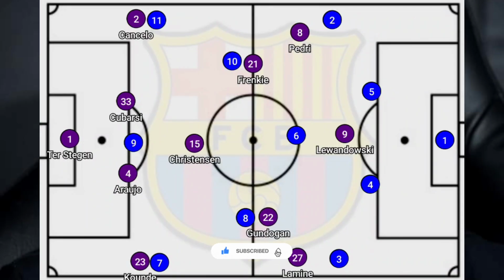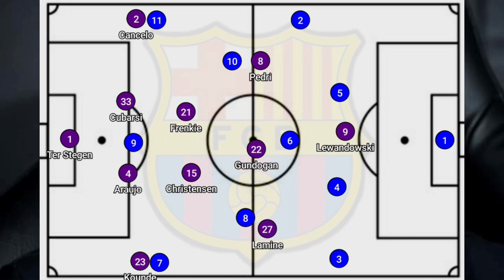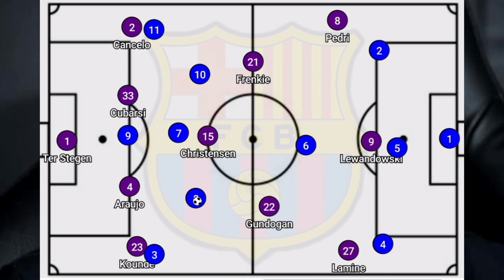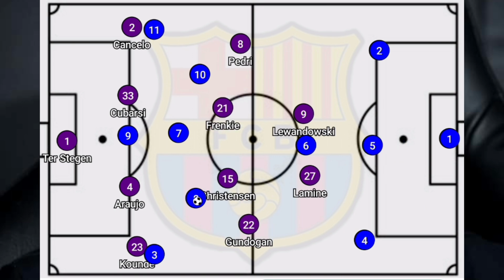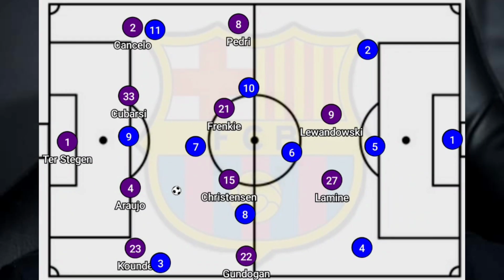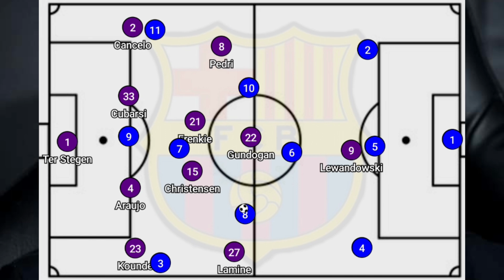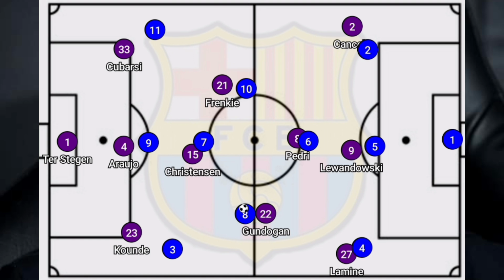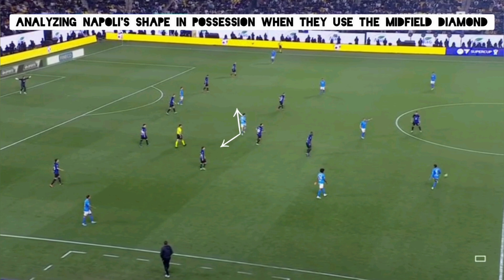How On EARTH Will Xavi SOLVE This PROBLEM || Tactical Analysis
Barcelona vs Napoli